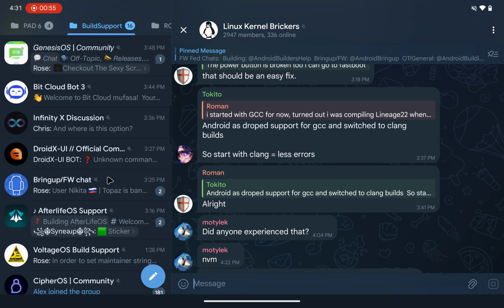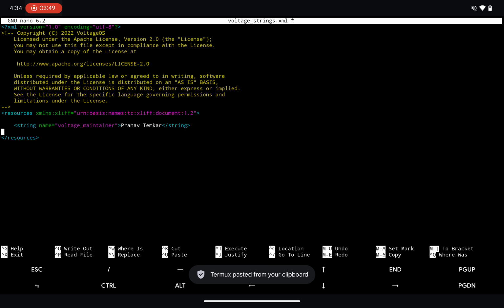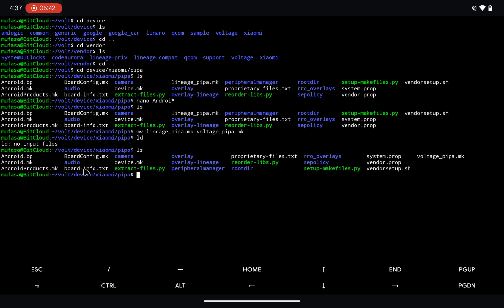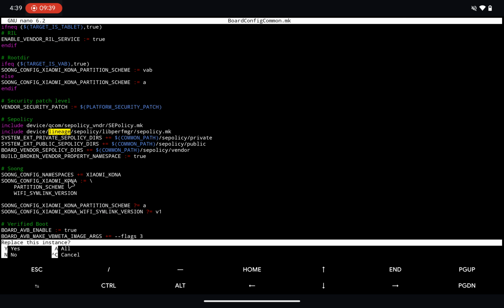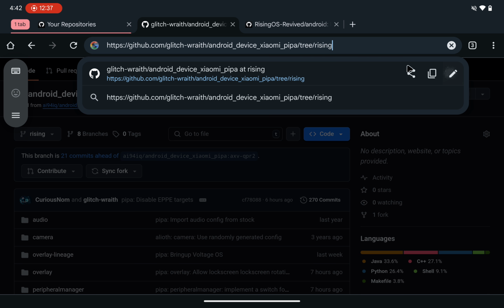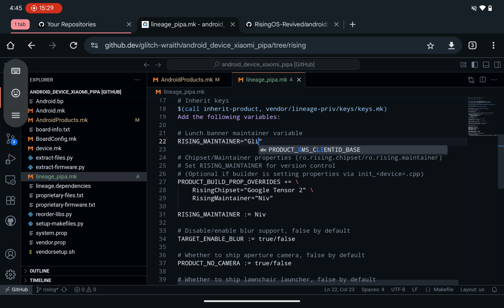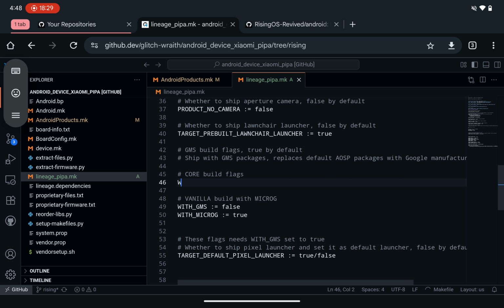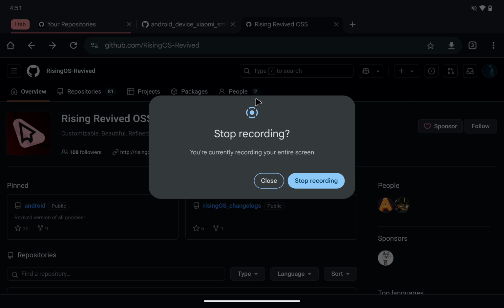Building Custom Rom 🔥🔥 | Part 04 | Bringup Device Tree | Beginners Friendly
Build Custom Rom 🔥🔥 | Part 04 | Bringup Device Tree | Beginners Friendly

Follow wen :)

Thanks ‎⁨@TechKaran⁩  for thumbnail.